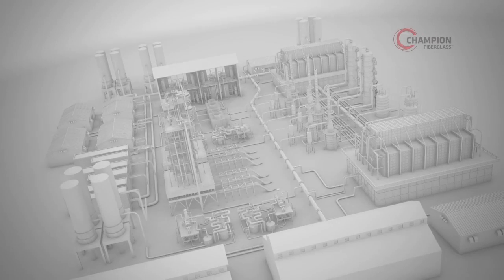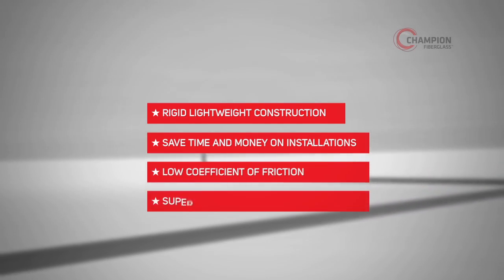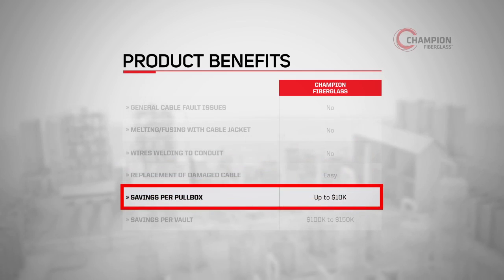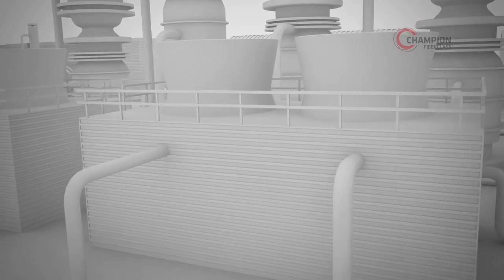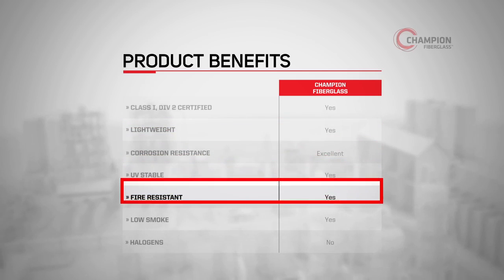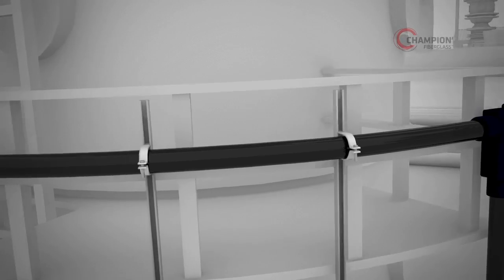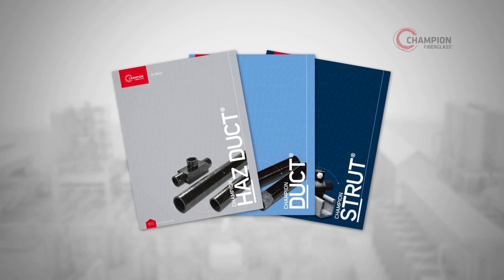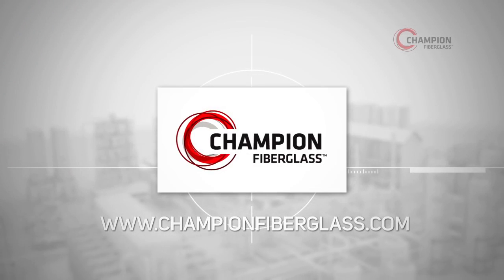Chemical Plants - Haz Duct XW Type Fiberglass Conduit Installation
Used in chemical plants and many other uses, Champion Haz Duct XW Type Fiberglass Conduit offers a complete non-metallic solution that is specially constructed to handle the demands of hazardous industrial environments. Allowed for use in Class 1, Div 2 installations per the National Electrical Code (NEC), Champion Haz Duct is flame resistant with low-smoke characteristics, offering solid performance in even the most volatile surroundings.

Champion Haz Duct is UL 2515-A listed.